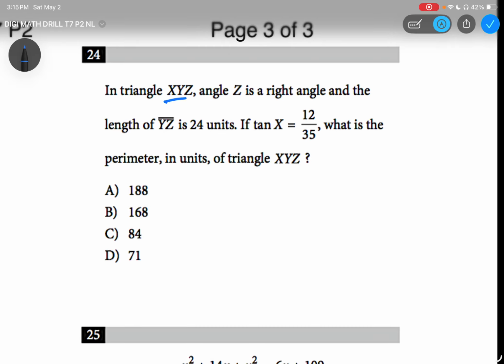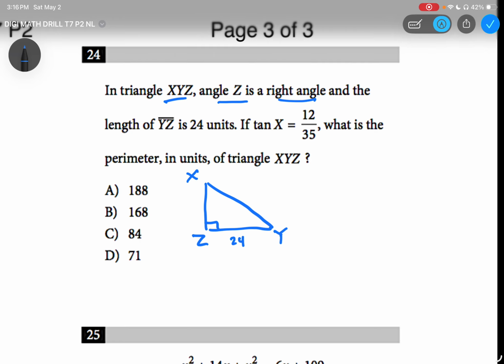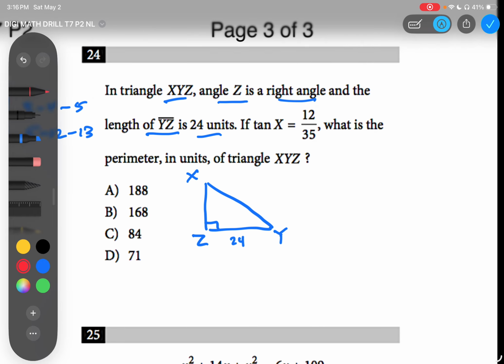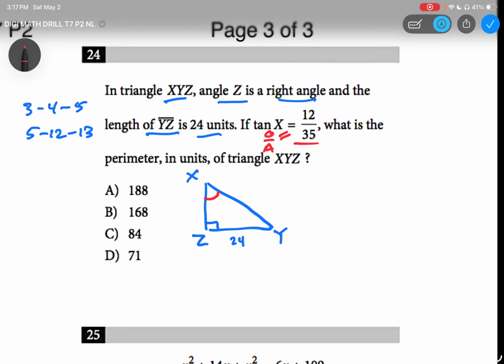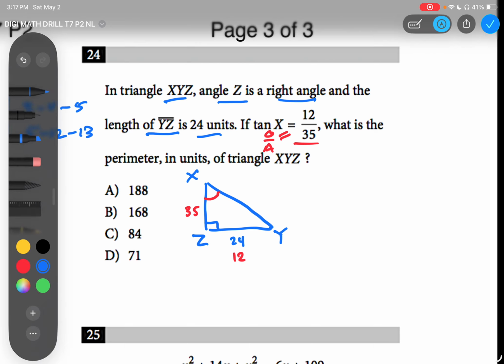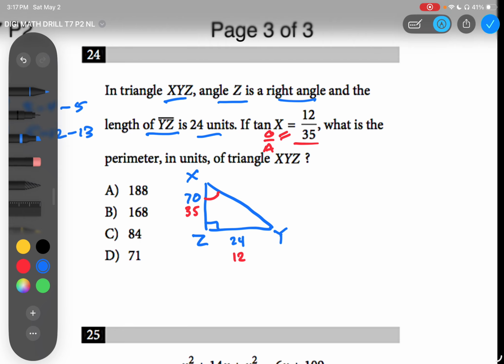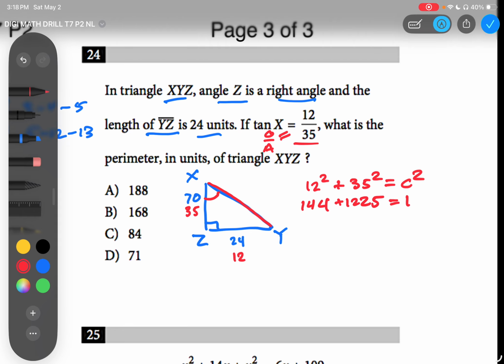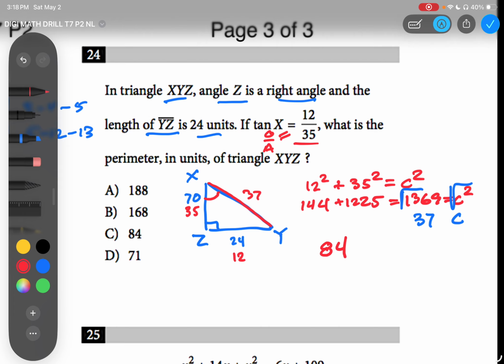T7 P2 Q24